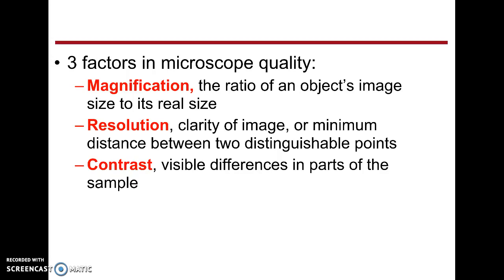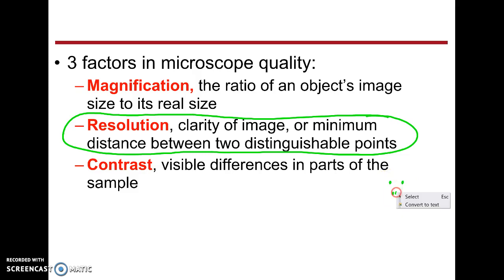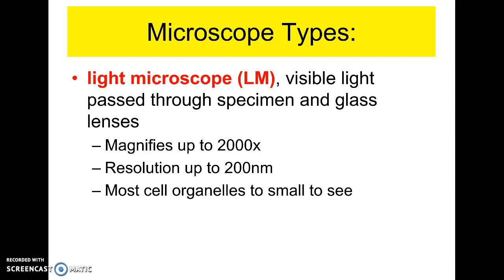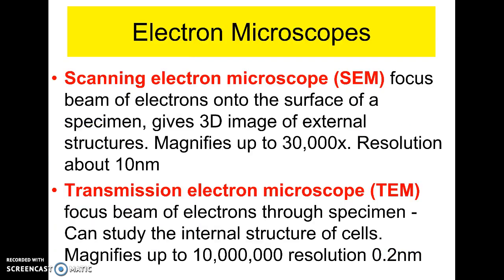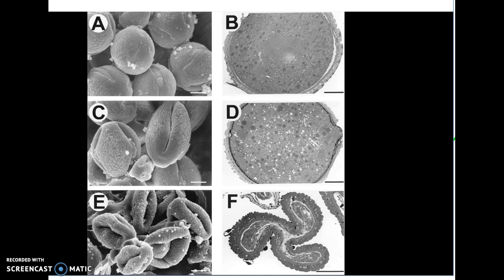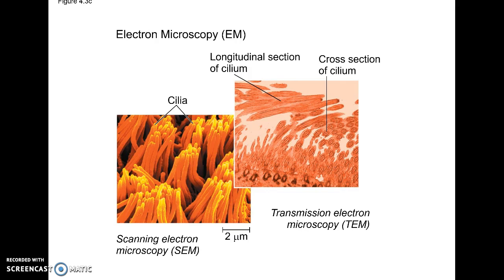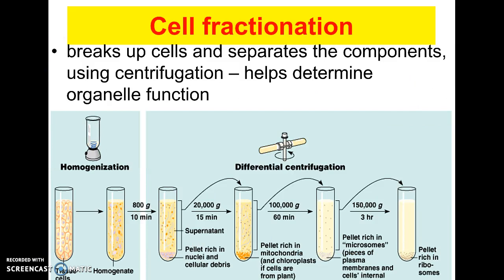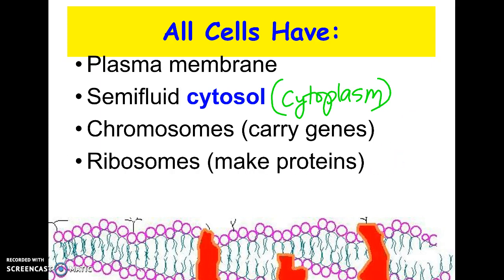10-10 AP17 Microscopes